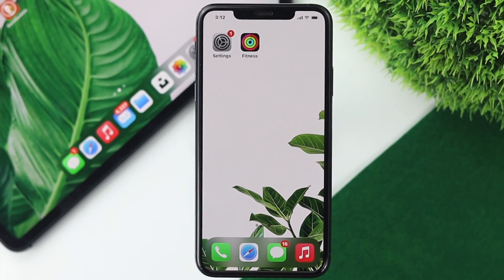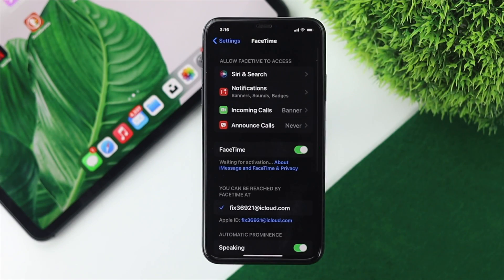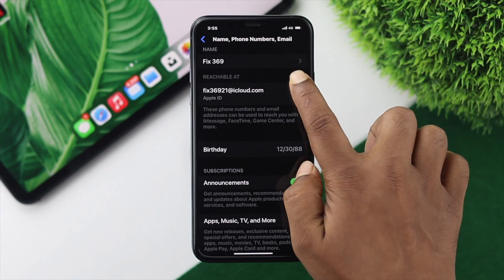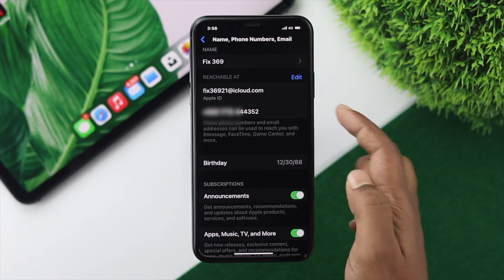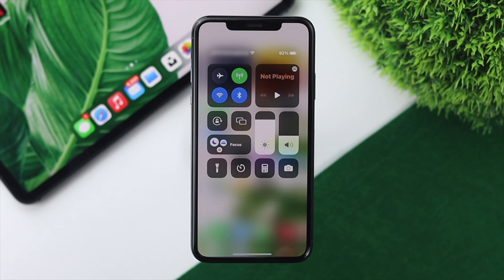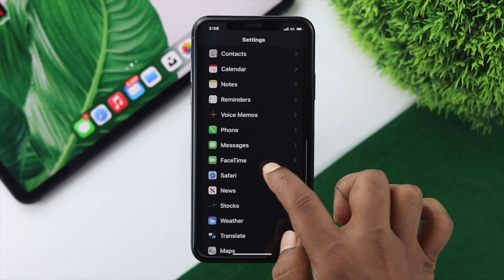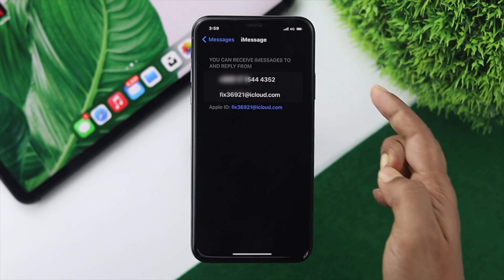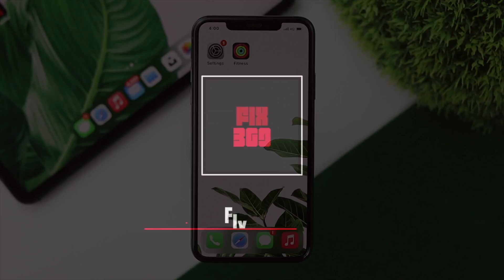Activate iMessage and FaceTime with Phone Number [How to]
Many people ask, how they can use iMessage and FaceTime with a phone number on their iPhone (iOS 15). In this video, we will show you the step-by-step process to activate iMessage and FaceTime on iPhone 12, 12 Mini, 12 Pro Max, 11 Pro Max, SE 2, or any iPhone running on iOS 15.

0:00 What this video is about
0:30 Add Phone Number on iMessage or FaceTime
1:14 Force Restart your iPhone
1:30 Check your Internet